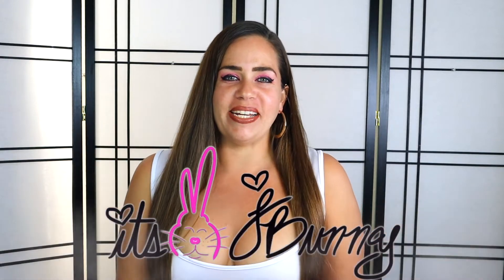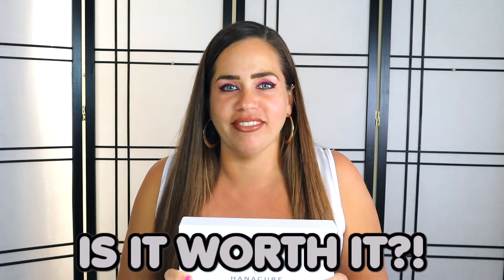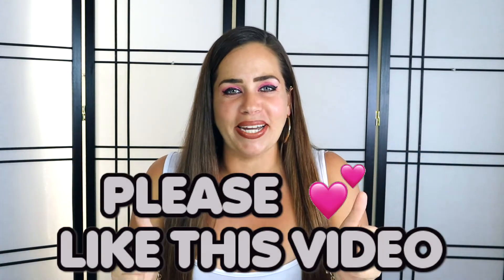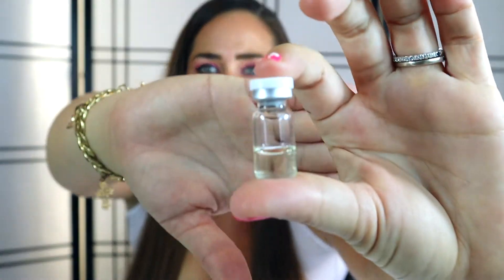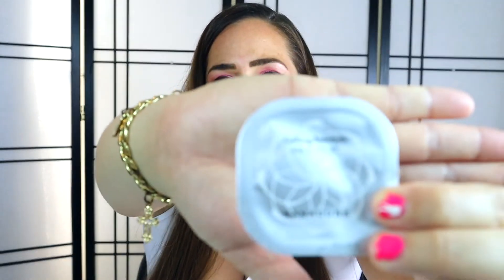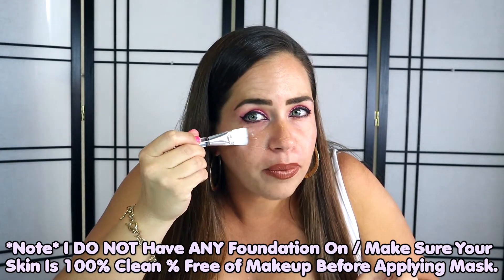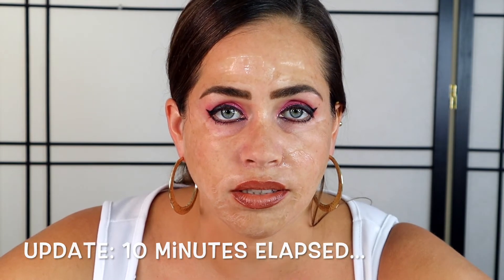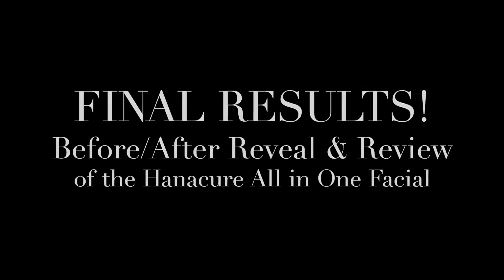Hanacure: Is It Worth It?! [BEST KOREAN FACE MASK 2020]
try some other great face masks similar to hanacure!!!
SKIN1004 Zombie Pack - Wash off Face Mask for Aging Skin, Fine Lines Wrinkles, Enlarged Pores, Dryness, Lifting and Hydrating (1 Box (8 masks))
M-61 PowerGlow Peel- 30 Treatments- 1-minute, 1-step exfoliating glow peel with glycolic, vitamin K & chamomile
Versed Photos Please Brightening Tightening Clay Face Mask 1.5 Fl. Oz! Blend With Turmeric And Red Kaolin! Cruelty Free, Paraben Free and Vegan! Choose Your Facial Treatment! (Face Mask)

The above link(s) to the amazon store are paid link(s). There's no extra charges to you for clicking on my ads :) But I want to be transparent with all my viewers, that as an Amazon Associate I earn from qualifying purchases. :)